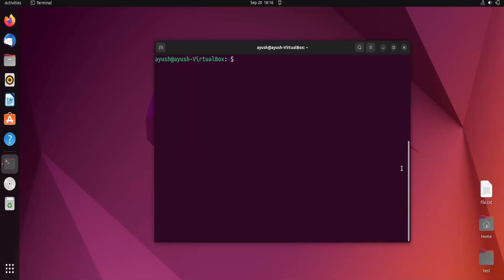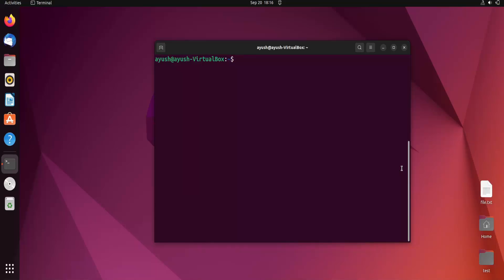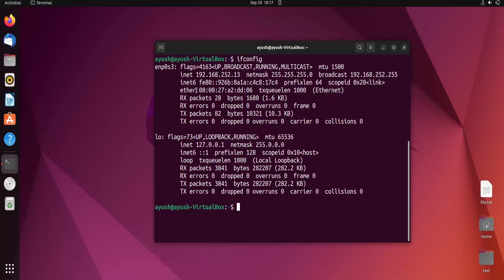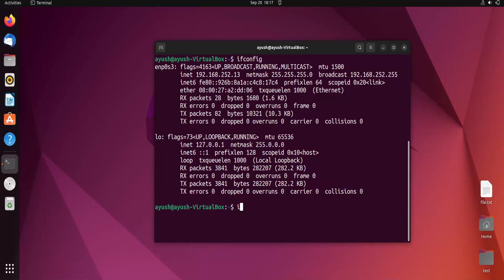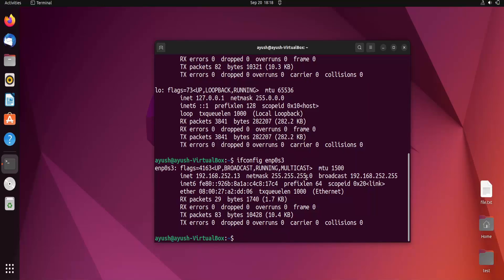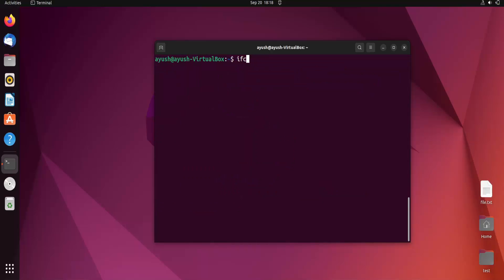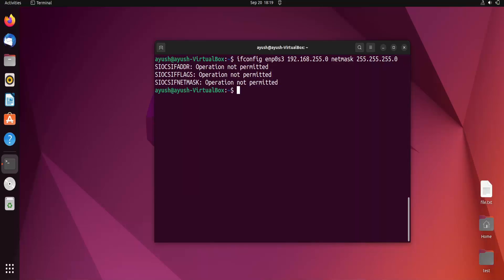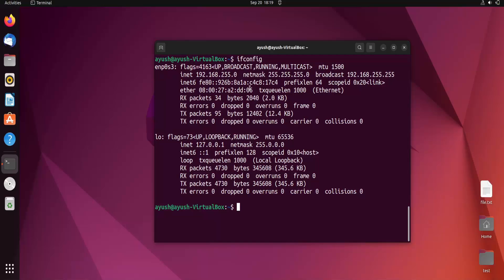ifconfig command in Linux | Linux Command Line Basics Tutorials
ifconfig command in Linux with Examples.